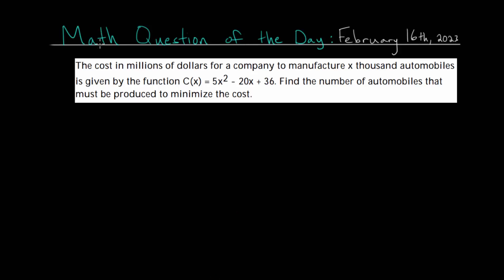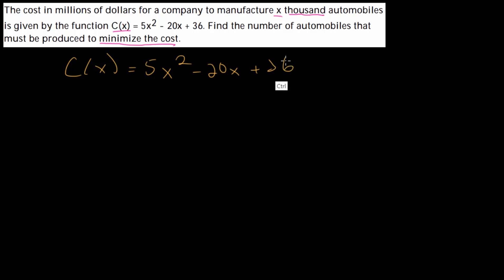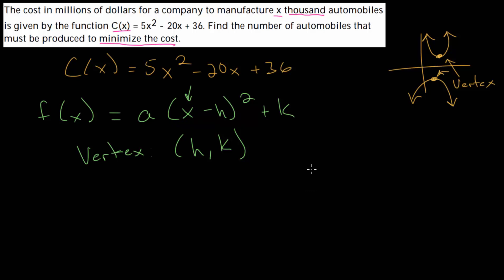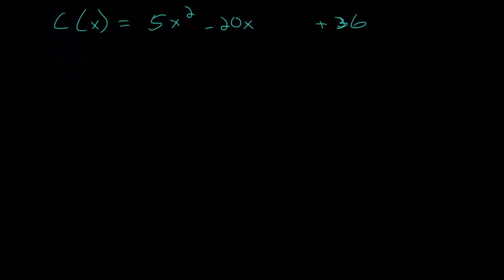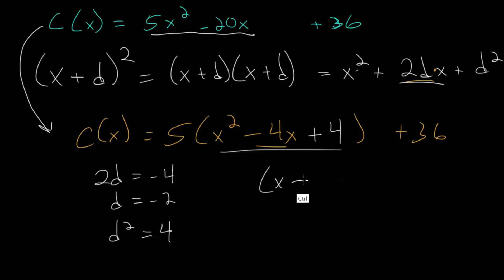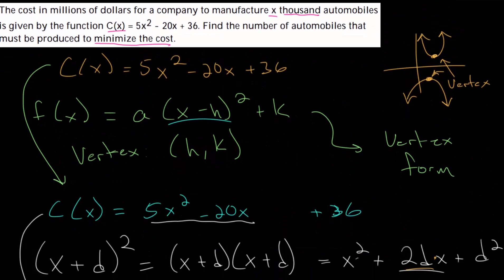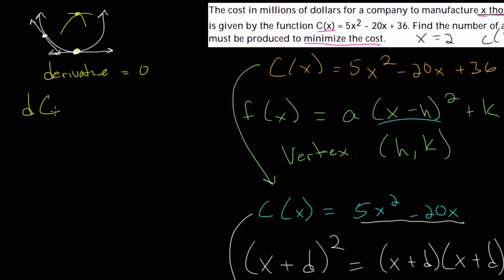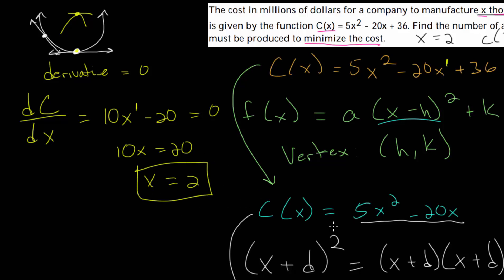Math Question of the Day: February 16th, 2023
This video continues with a new series that will feature one math question each day. For each question, pause the video and try to work out the solution yourself before resuming the video.

This problem focuses on finding the minimum value of a second degree polynomial. Completing the square and putting the function into its vertex form will make the minimum value clear. Also, finding the derivative and setting it equal to zero will work for finding the minimum value as well.

For more information about quadratics and completing the square, Click the link for Algebra 1 and scroll down to Unit 14: Quadratic Functions and Equations